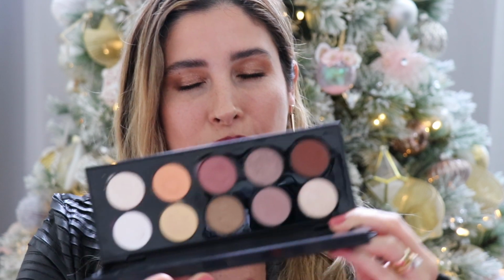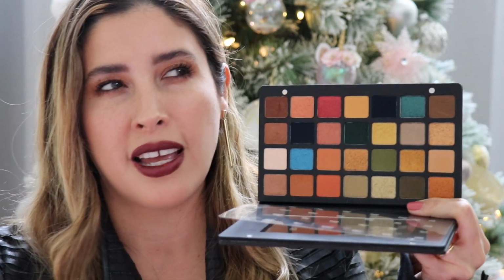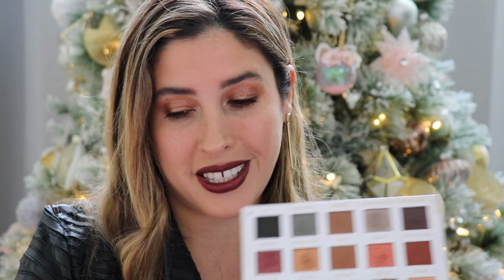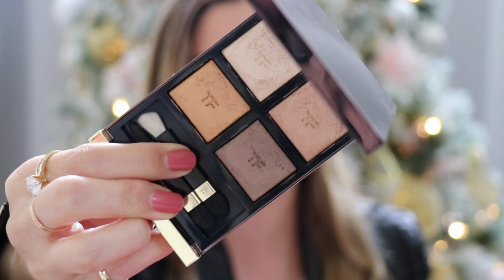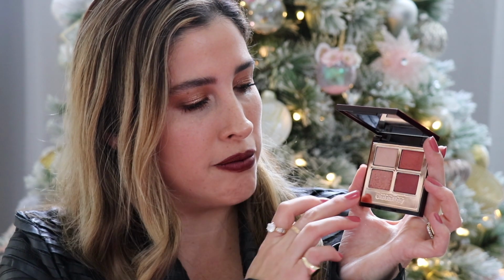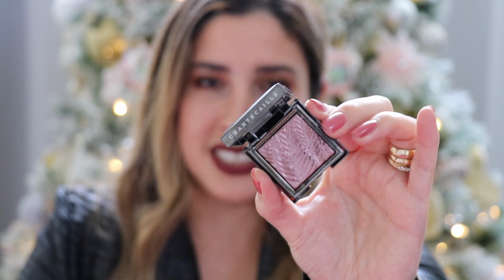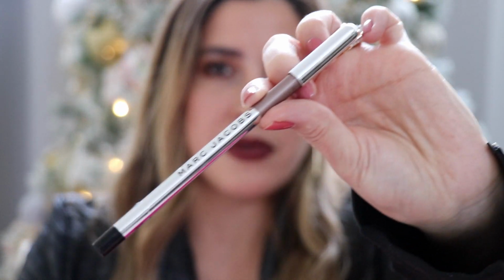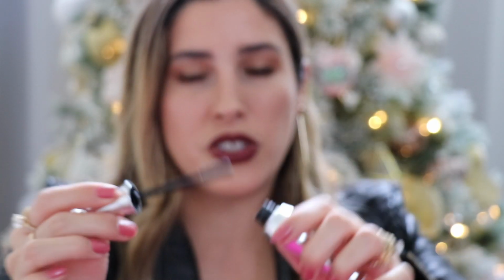BEST OF MAKEUP 2019 | EYES EDITION Eyeshadow Palettes Mascara Eye Liner Toppers Quads Singles Lashes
Hi Friends!

I'm super excited to start my first series this 2019 of BEST OF MAKEUP!
This is the Eyes Edition: Eyeshadow Palettes, eyeshadow toppers, eyeshadow quads, and singles, in addition to mascara, brow products and more  - As always, I love to read your comments, I want to know what products were the winners of your heart this 2019 ;) BTW I know have a mini shop (links below!) to the products I mention in this video. Thank you for your support!
 Besitos!!!

PRODUCTS MENTIONED
Natasha Denona Metropolis Palette
Pat McGrath Ritualistic Rose
Chantecaille Luminescent (Pangolin)
Artist Couture Topper Diamond Bronze
Artist Couture Sptlight Glitz
Givenchy Disturbia Mascara
Tom Ford Quad Suspicion
Charlotte Tilbury Exaggereyes
Fenty Beauty MVP Brow Pencil

Jackeline-LAOAWCIA

♥ Don’t forget to use EBATES to get cashback! Use this link to get your Ebates

♥ PR + Send Letters (love to read them)  💝
Hey It’s Jackeline
793 E FOOTHILL BLVD

SHANE DAWSON x JEFFREE STAR IS IT REALLY A CONSPIRACY? Mature Eyes Palette Review Swatches Look

PAT MCGRATH DIVINE ROSE Mothership VII Eyeshadow Palette Review Swatches Eye Look vs HUDA NEW NUDE V

♥ FILMED WITH
Canon 80D

♥ MUSIC
Spring In My Step